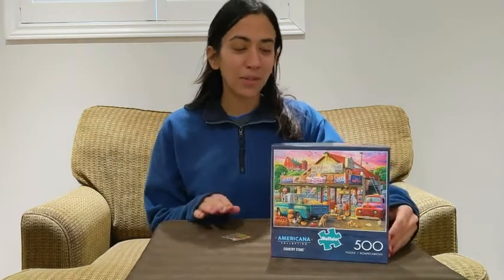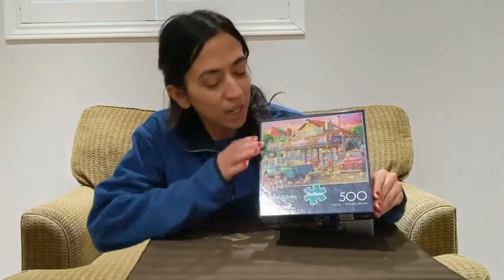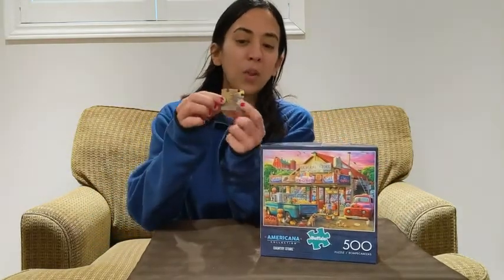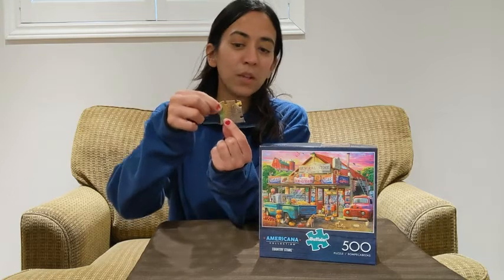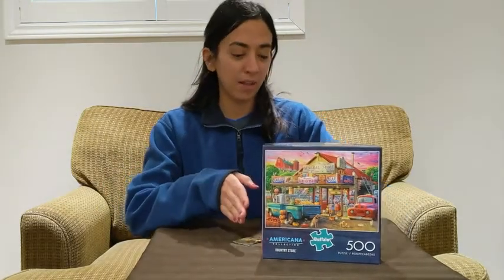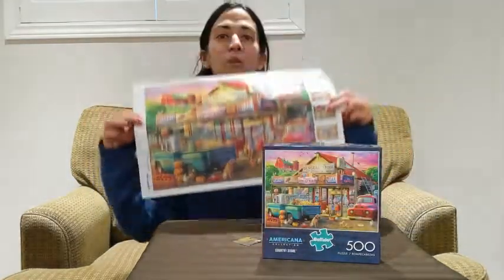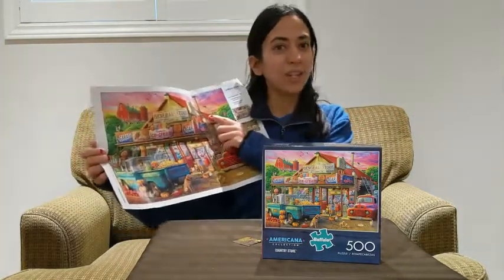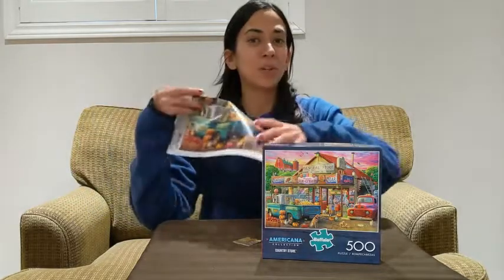Our Point of View on Buffalo Games Country Store Puzzles From Amazon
(Commissionable Links)
about this PRODUCT:
Contains a 500 piece jigsaw puzzle
Finished size is 21.25 in. X 15 in
Full Color Bonus poster included for help in solving
Manufactured from premium quality materials including 100% recycled paperboard
Buffalo Games puzzles are manufactured using trademarked "Perfect Snap" technology ensuring a tight interlocking fit between pieces